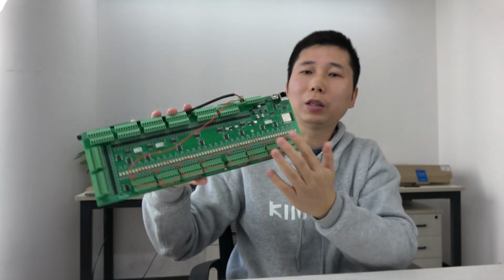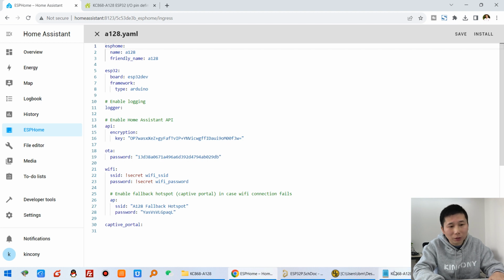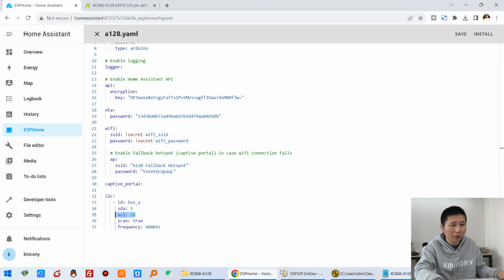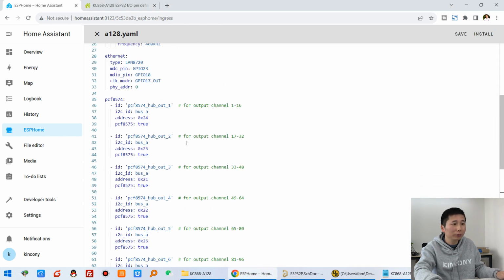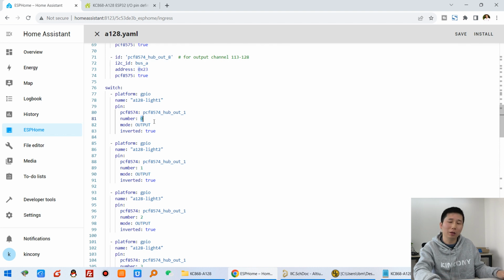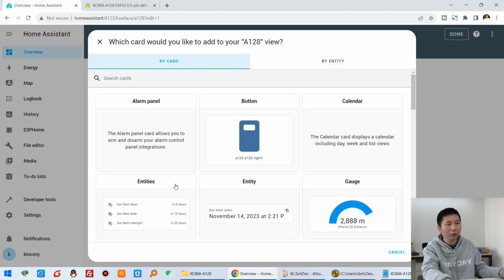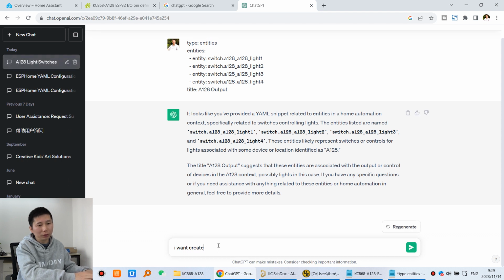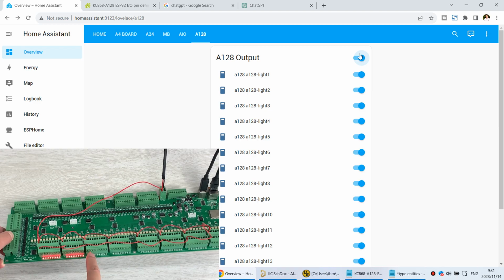how to use ESPHome with ethernet + i2c + ChatGPT for home assistant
ESPHome tourist for smart home automation DIYers.